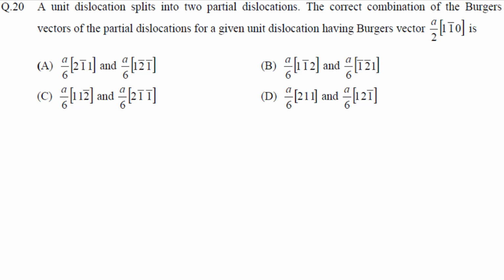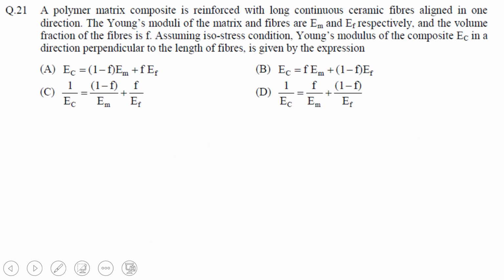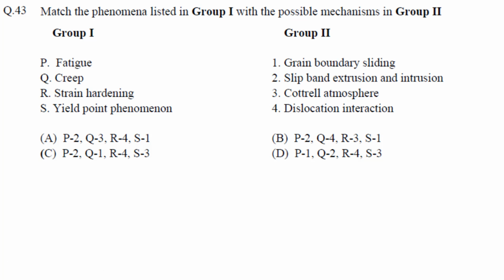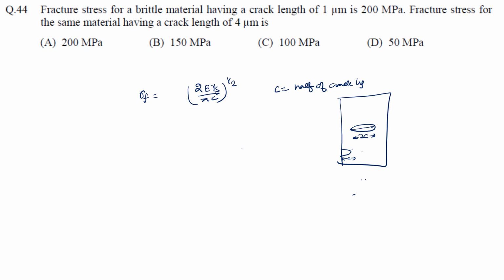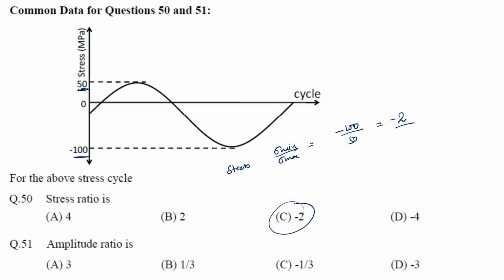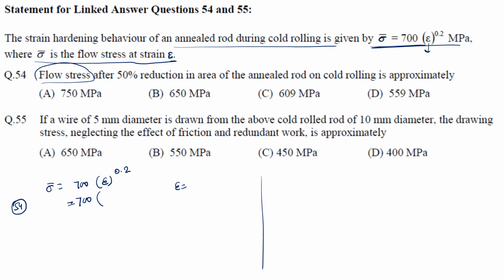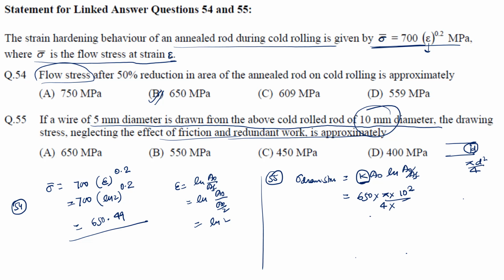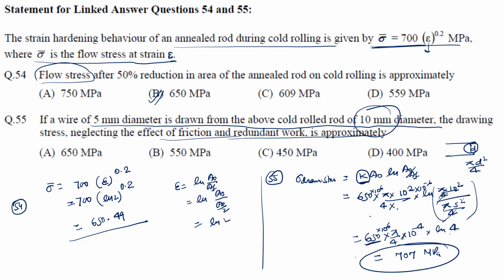GATE 2012 Mechanical Metallurgy Solution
00:00 Partial dislocation
01:55 Composite iso-stress
03:51 Match Mechanical properties
05:16 Fracture stress
07:30 Common data fatigue stress
08:55 Common data strain hardening